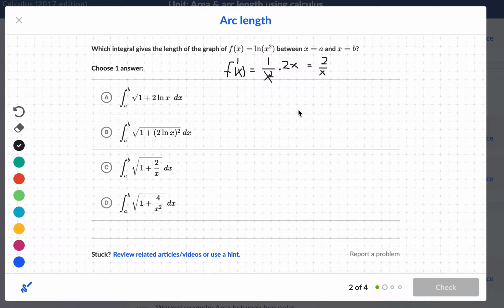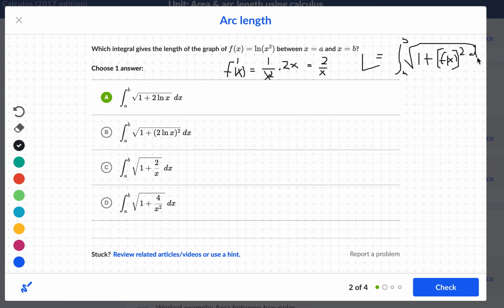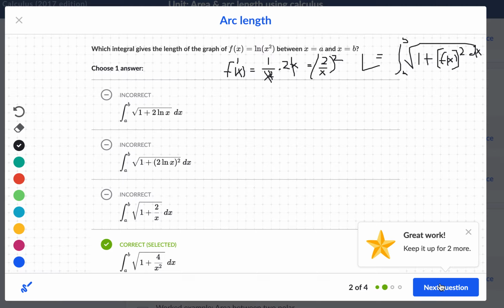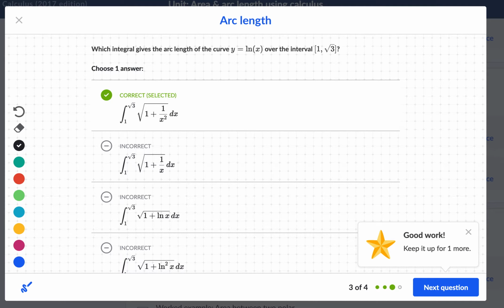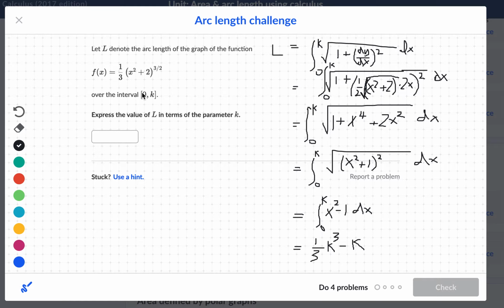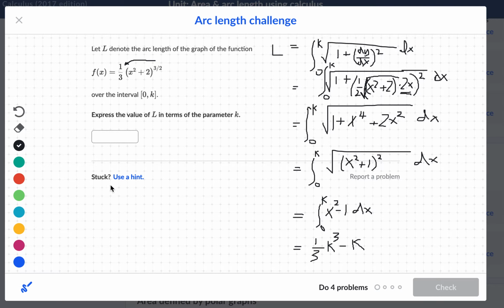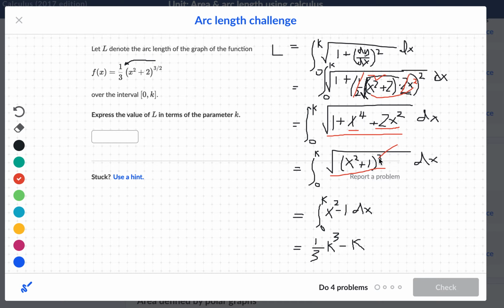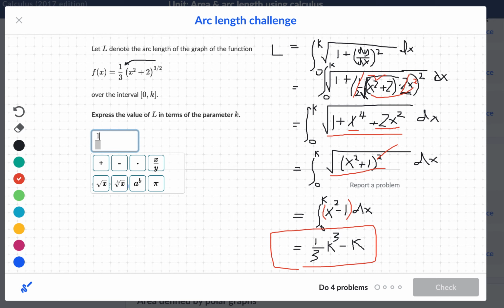Khan Help with Arc Length